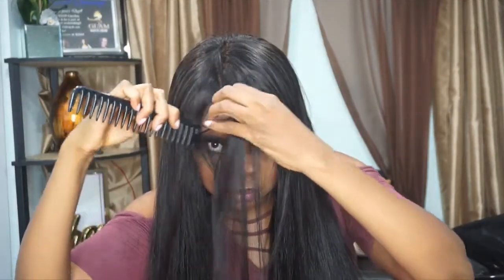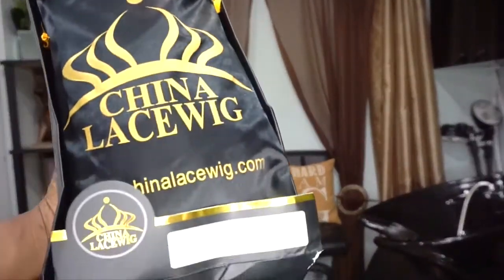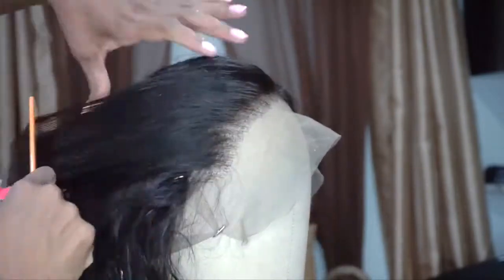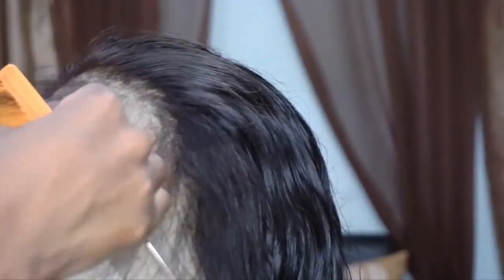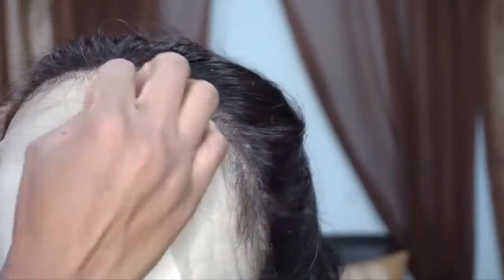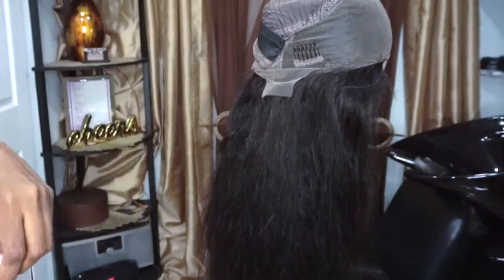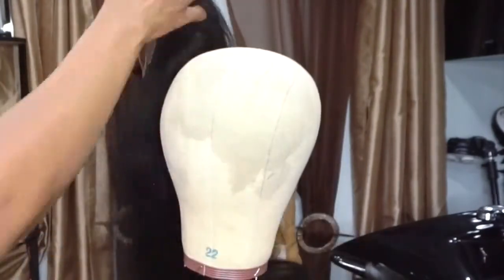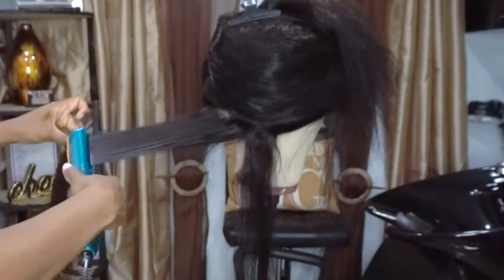The Best way to make your Baby Hair looks Natural Customize your Wig Start to Finish China Lacewig